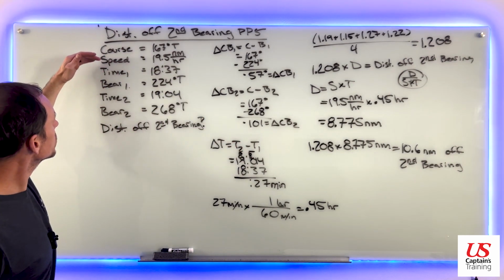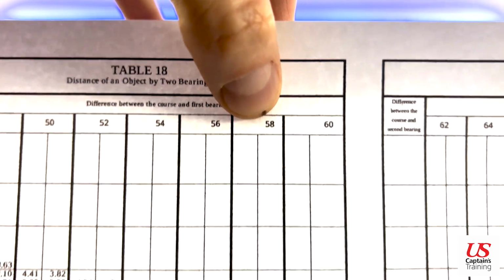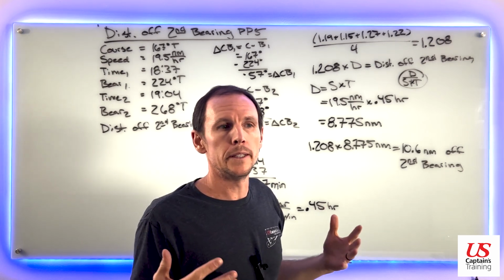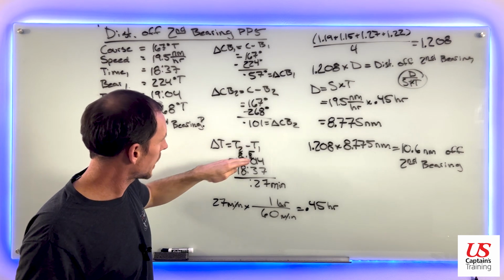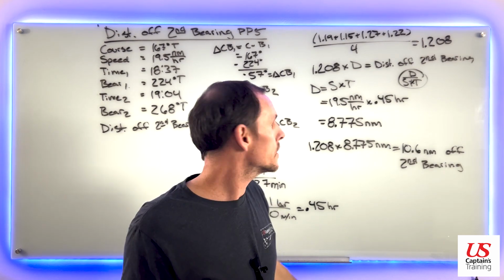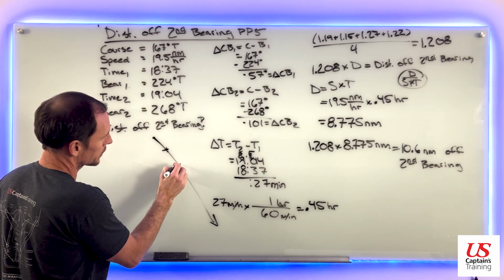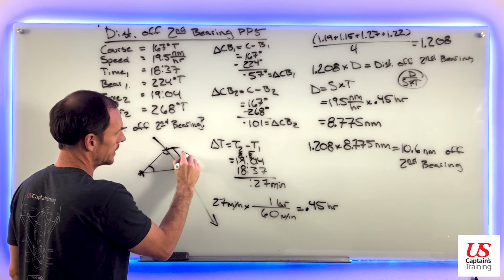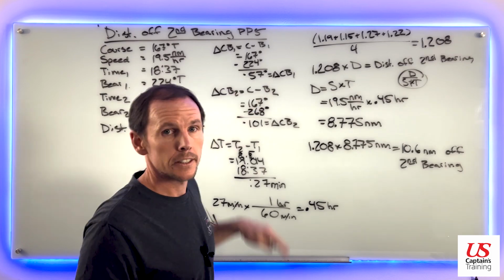Distance off 2nd Bearing Overview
USCG Approved Courses

Overview of Distance off 2nd Bearing Practice Problems